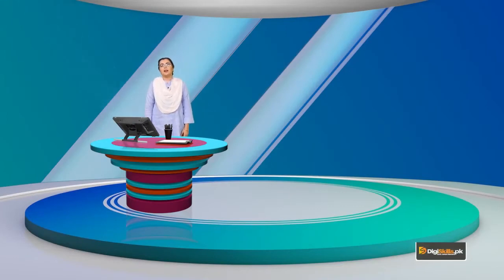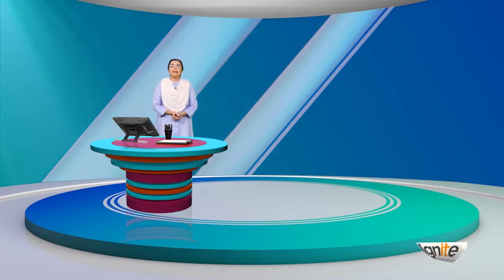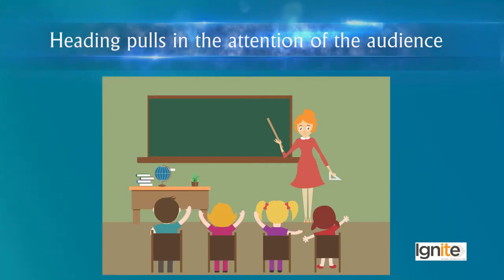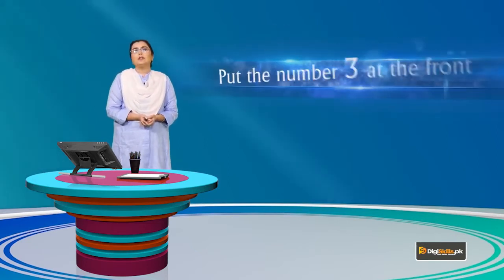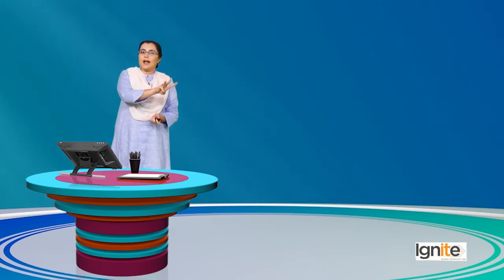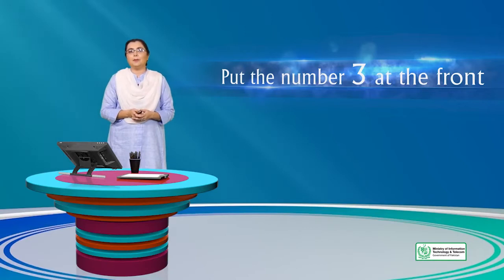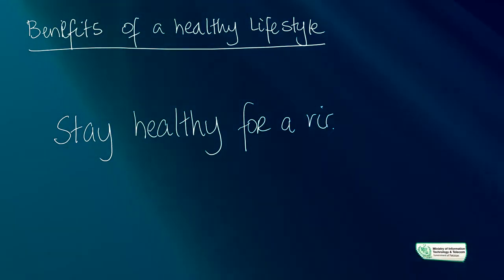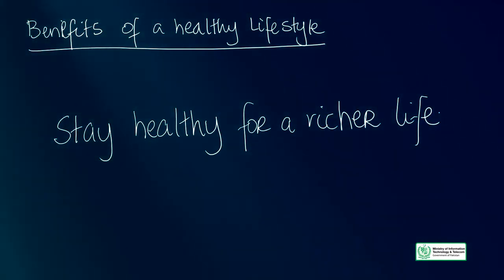Learn Creative Writing Lecture No 129 Presentation Skills How to Write Headings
Any problem you facing please feel free and comment to us 😊✌.

In this Course   You will Learn about :

1. Introduction - Who are we
2. What is Creative and Business Writing
3. Different Types and Genres of Writing
4. Why would you want to Write
5. How can Writing Make you Money
6. Let’s Get Writing - What is Fiction Writing
7. Let’s Get Writing - Writing Fiction Comedy
8. Write Fiction Comedy Application & Technique P1
9. Write Fiction Comedy Application & Technique P2
10. Writing Fiction Suspense Horror
11. Fiction Suspense Horror Application & Technique
12. Fiction Suspense Horror Application & Technique
13. Let’s Get Writing - Writing Fiction Sarcasm
14. Writing Fiction Sarcasm Application & Technique
15. Let’s Get Writing - Writing Fiction Drama
16. Let’s Get Writing - Writing Fiction Poetry
17. Fiction Poetry Applications & Techniques Part 1
18. Fiction Poetry Applications & Techniques Part 2 Fiction
19. Poetry Applications & Techniques Part 3
20. Writing Fiction Limericks & Jingles
21. Fiction Limericks & Jingles Applications Part 1
22. Fiction Limericks & Jingles Applications Part 2
23. Writing Fiction Greeting Cards
24. Writing Fiction Greeting Cards Applications
25. What is Non Fiction Writing
26. Writing Narrative Non Fiction
27. Writing Creative Non Fiction
28. Writing Creative Non Fiction Biography
29. Writing Expository Non Fiction
30. Writing Informational Non Fiction
31. Writing Persuasive Non Fiction
32. Writing Argumentative Non Fiction
33. Writing Descriptive Nonfiction s
34. Writing Illustrative Non Fiction
35. Introduction to Phases of Writing
36. Practicing while Unemployed
37. Importance and Strategies of Planning
38. Phases of Writing - Why Research
39. Phases of Writing - Strategies for Research
40. Phases of Writing - Conducting an Interview
41. Discussion with Novelist, Story Writer
42. Phases of Writing - Organizing the Text
43. Writing, Finding Flow, Facing Writer’s Block
44. Practical Guide to Breaking Writer's Block
45. Why Review, Evaluate, Edit and Rewrite
46. Phases of Writing - Criteria for Editing
47. Why Rewrite Finding the Motivation
48. Summary of Phases of Writing
49. Phases of Writing - Text Evaluation Stories
50. Text Evaluation Fact Based Articles
51. Text Evaluation Business, Reports, Proposal etc
52. importance of Grammar and Punctuation
53. Reading for Better Grammar and Punctuation
54. Reading for Writing Samples and Strategies
55. Grammar and Punctuations - Verbs
56. Grammar and Punctuation - Nouns
57. Grammar and Punctuation - Adjectives
58. Grammar and Punctuation - Adverbs
59. Use of Punctuation, Common Errors
60. Grammar and Punctuation - Use of Capitalization
61. Grammar and Punctuation - Use of Pronouns
62. Grammar and Punctuation - Use of Conjunctions
63. Sentence Structure & Personal Style
64. Grammar and Punctuation - Opening Sentences
65. Using Parts of Speech for Sentence Variation
66. What is Mainstream Media
67. Writing Entertainment Applications & Techniques
68. What is Writing for Information and News
69. information and News Applications & Techniques
70. What is Writing for Investigation and Reviews
71. Writing Scripts for TV, Cinema and Radio
72. Writing for TV & Radio Talk Shows
73. Writing a Press Release
74. Writing a Media Alert
75. Writing an Article and Photo ops for Print
76. Writing an Editorial and Letter to the Editor
77. Online Media & Importance Content Marketing
78. Types of Online Media Writings and Requirement
79. Writing Entertainment Website Content
80. Writing Information for Website Content
81. Writing for Online Media Link SEO and SEM
82. Writing for Static Graphic Online Content
83. Writing for Video Online Content
84. Writing and Responding to Comments and Messages
85. Writing for Facebook Status, Top Text & FB Ads
86. Writing for Online Media Instagram
87. What is Copywriting
88. Types of Copywriting
89. What does a Copywriter do
90. Writing Slogans
91. Most famous Taglines Slogans
92. Everyday Creativity - What is Creativity
93. 12 Traits of Creative people
94. Mental Habits to Engender Creativity
95. Tips for Visualizing Imagining
96. Finding your Voice, Enriching your Text
97. Importance of Personal Stories
98. Practical Tips for Photography
99. presentation Skills - What is a Presentation

100. How to Make a Prezi Presentation P2
101. Introduction to Forms of Business Writing
102. Business Writing - Writing a Proposal
103. Blogging Observation, Analysis, Forming Opinion
104. Blogging Self Assessment for Writing Skills
105. Setting up Your Own Blog - WordPress, BlogSpot
106. Blogging - Writing Jobs for Everyone
107. Monetizing Blog, Setting Realistic Expectations
108. Guest Speaker, Expert Blogger
Vision
A digitally literate population with marketable digital skills that is gainfully engaged in a vibrant economy through dedicated, committed and excellent trainings.